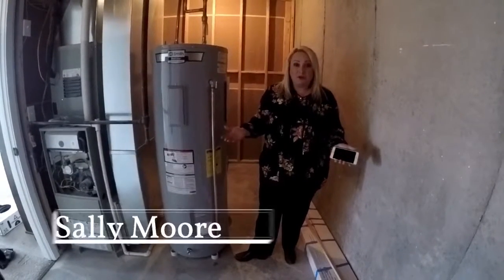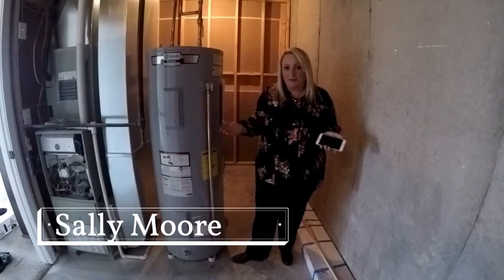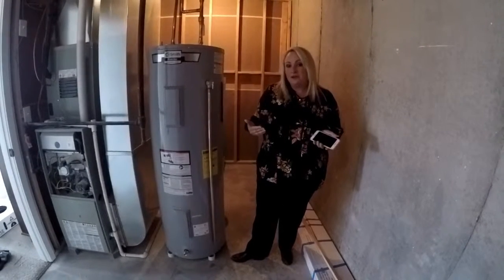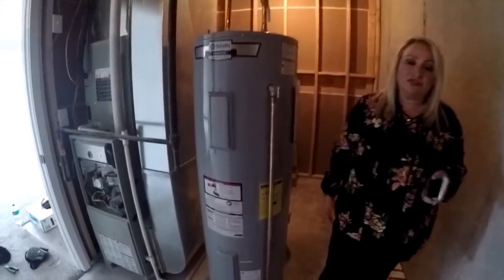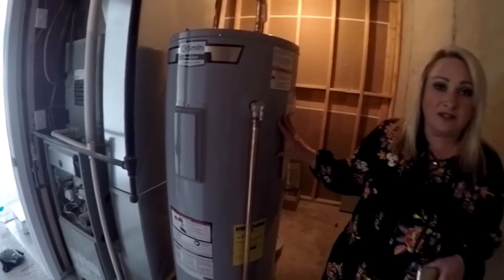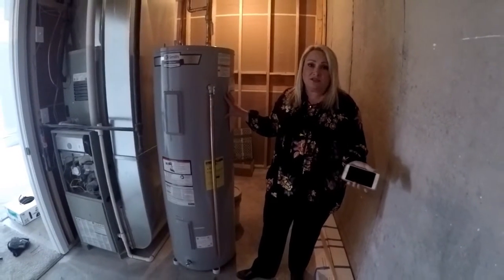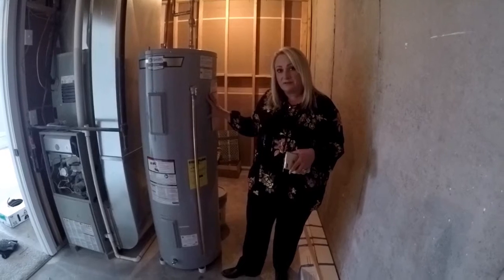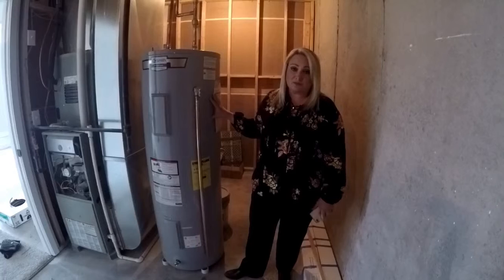Energy Efficient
The back part of the basement is one of the least glamorous places of a new home. However, it's the most efficient with the workhorses of the house -- the water heater and furnace. Sally Moore of Keller Williams Platinum Partners shows you the latest trends.